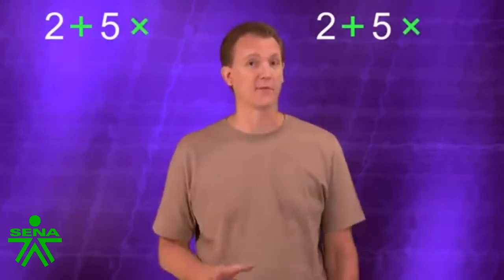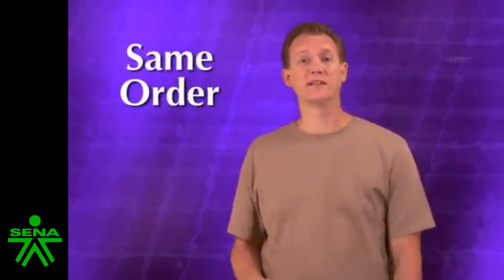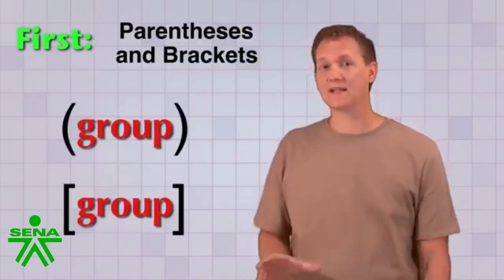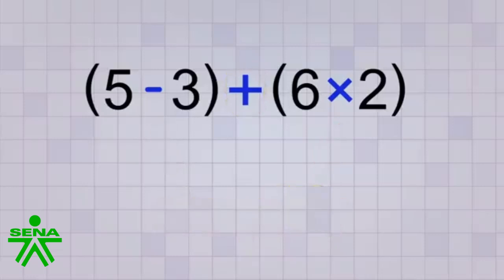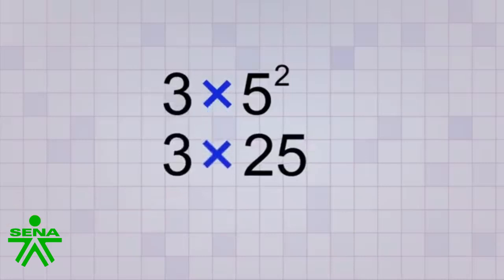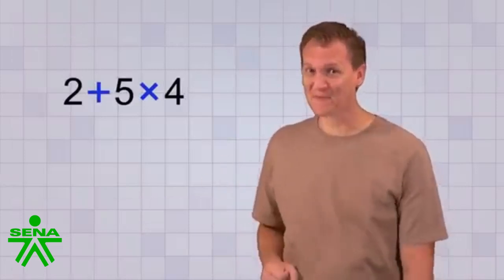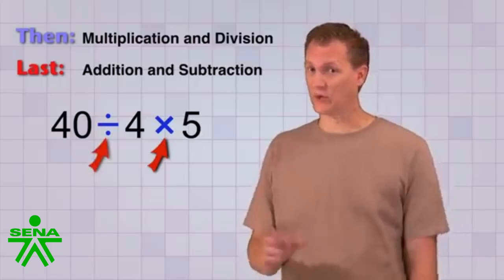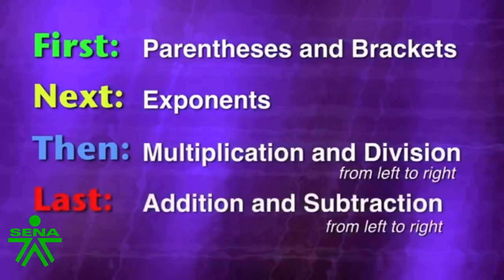Math operations & Accounting (Recurso adaptado)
Recurso adapatado para enseñar operaciones matemáticas en inglés. Creado con CapCut. SENA. 2025.